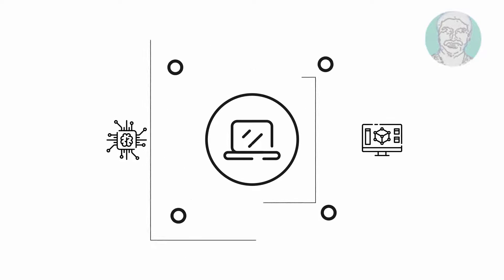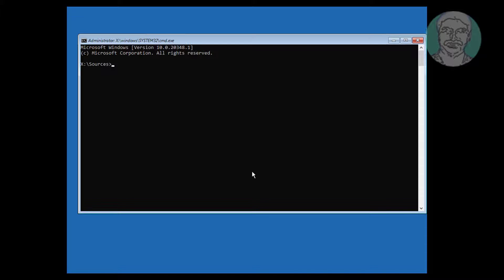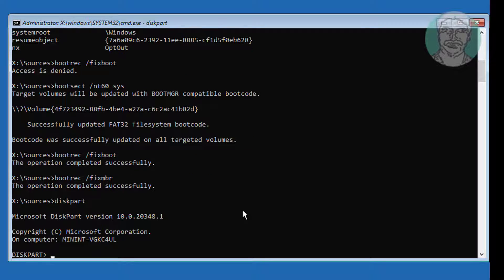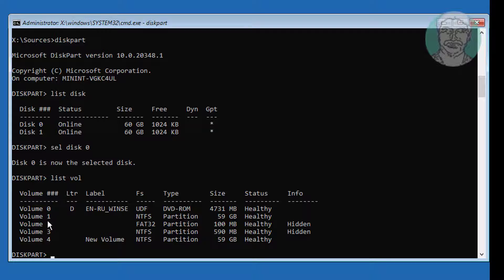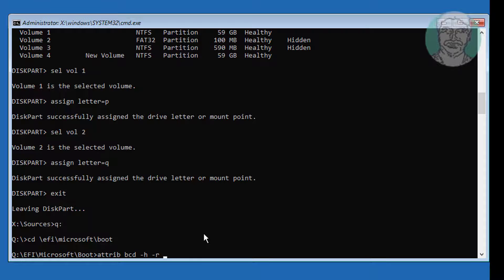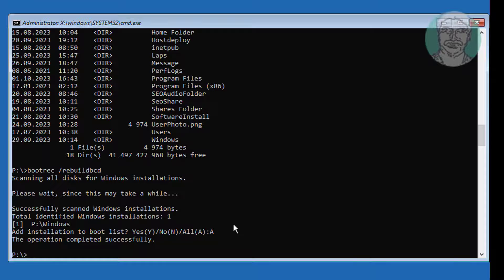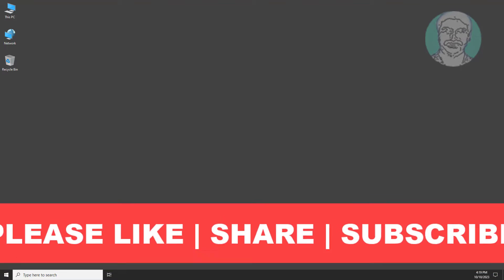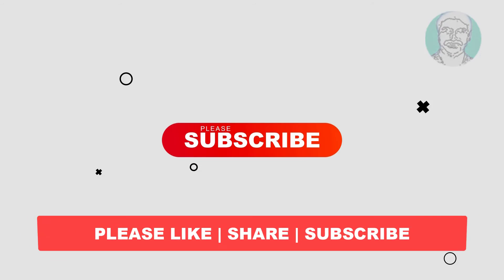Fix Windows Server 2022 Startup Repair Problem Using CMD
This Tutorial Helps to Fix Windows Server 2022 Startup Repair Problem Using CMD

00:00 Intro
00:08 Boot With Bootable Server 2022 CD
00:36 Repair Your Computer
00:44 Command Prompt
03:45 Recreate Boot Files
04:23 Exit & Start Windows Server 2022
05:09 Closing